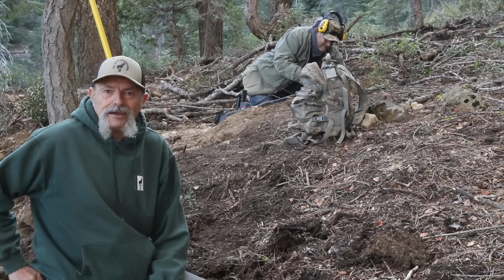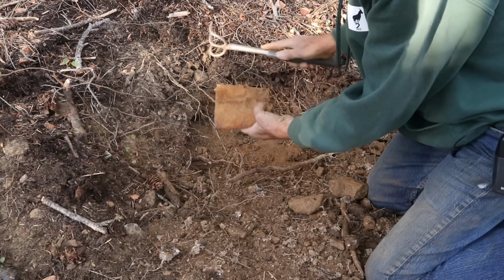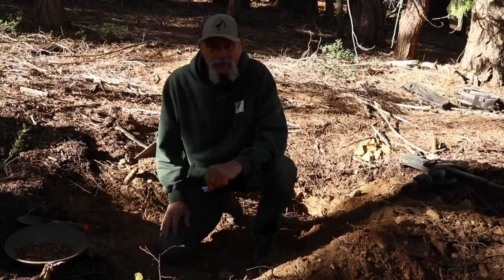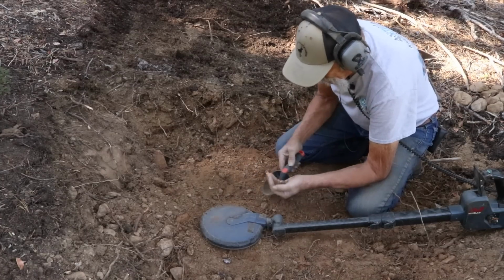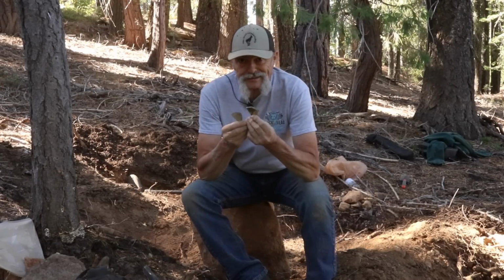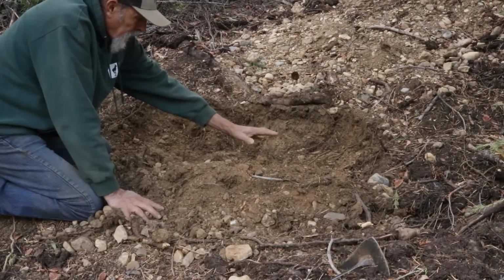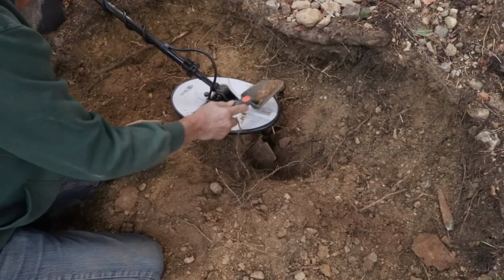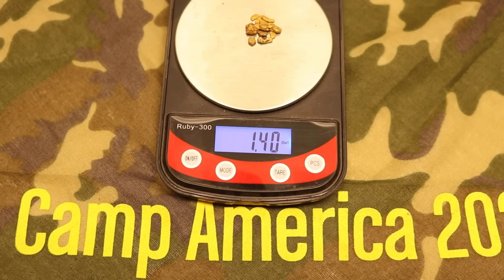Looking for bottles in a nugget patch